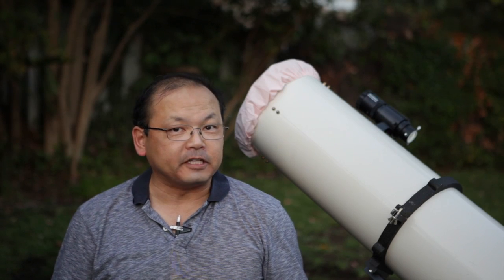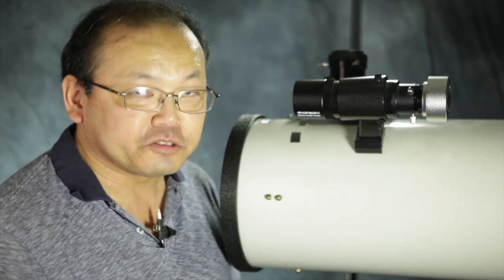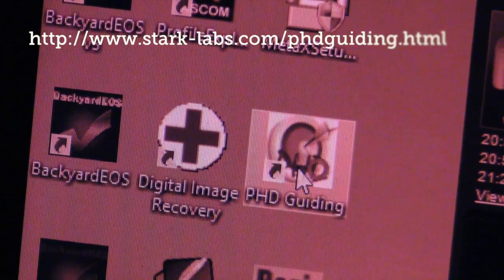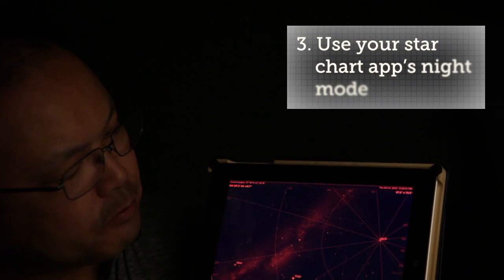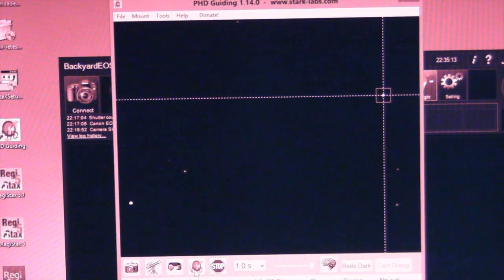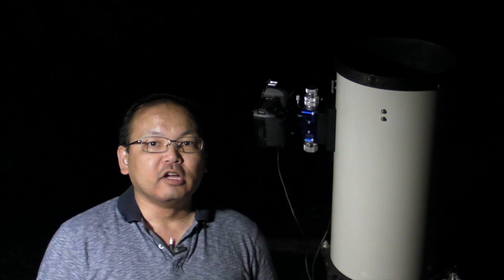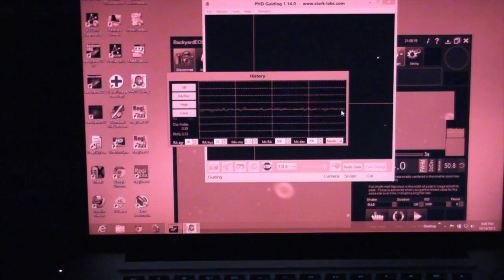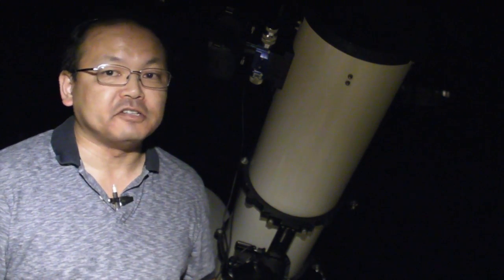Astrophotography P3: Guiding Your Telescope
A change to my original plan. In this video, I talk about using an auto guider and Periodic Error Correction to nail your telescope's motion to the stars, and get long exposure times for your astrophotography.